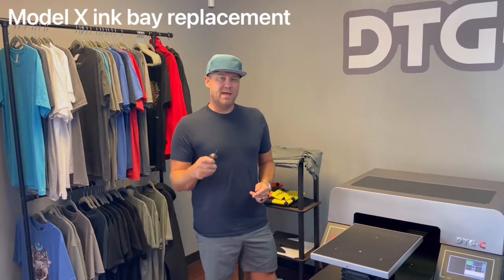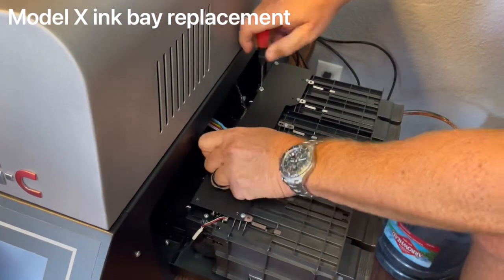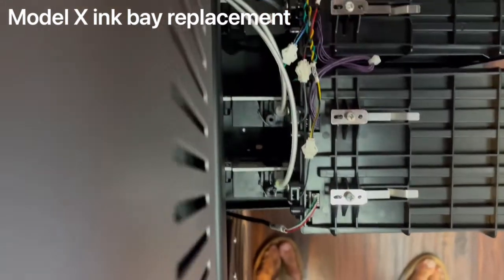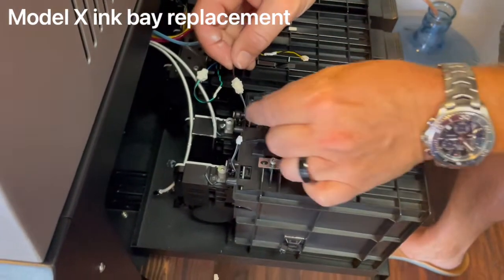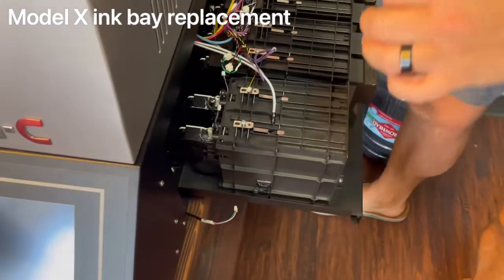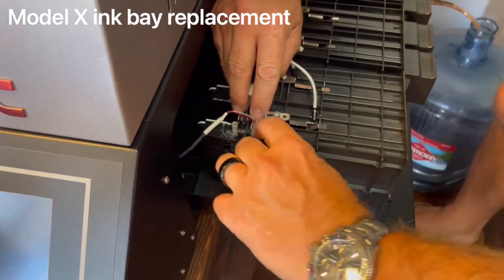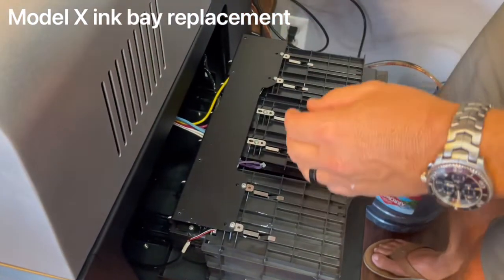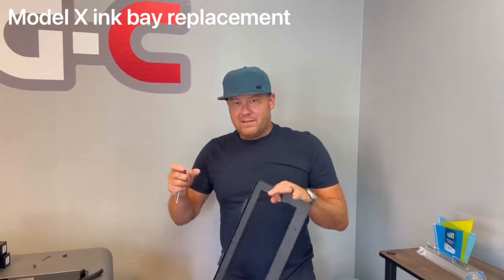Model X Ink Bay Replacement